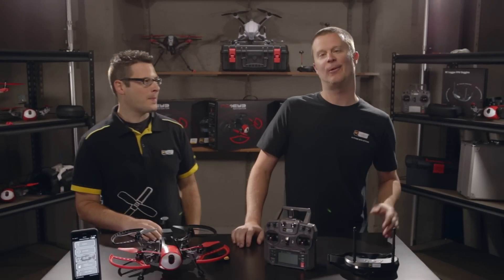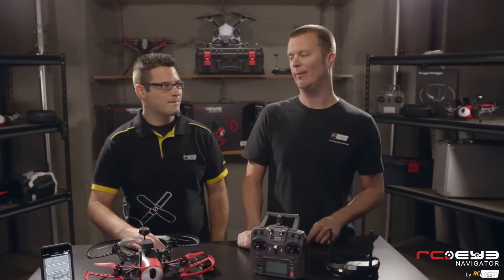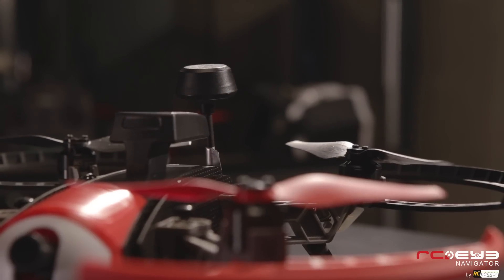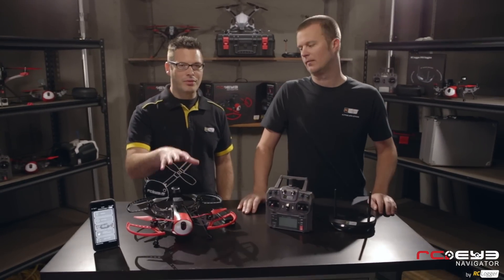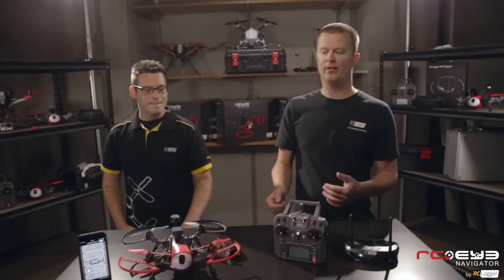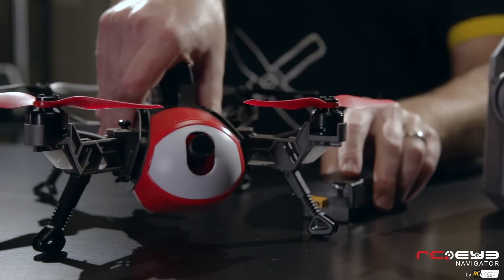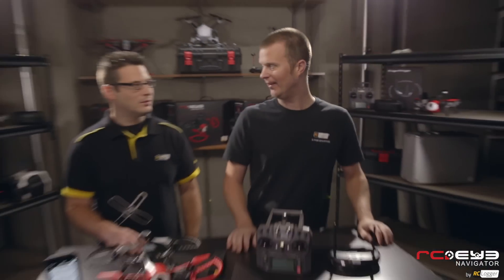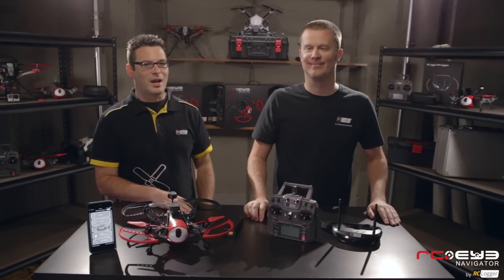Introducing the RC EYE Navigator 250! - The Ultimate Beginner FPV Quad.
So you've seen first person view (FPV) flying/racing and want to give it a go but not sure where to start? Check out the all new RC EYE Navigator 250. It's the ultimate beginner FPV quadcopter packed with features not found on any other 250 class drone in the market. 100% ready to fly out of the box! GPS, virtual fences, minimum height, bluetooth connectivity to app... the list goes on and on. There's no more guessing or wishing you could fly FPV. With the Navigator 250 you can be successful even on your very first flight. Once you've mastered in beginner mode, work through the other flight modes and you'll be flying at pro level in no time!